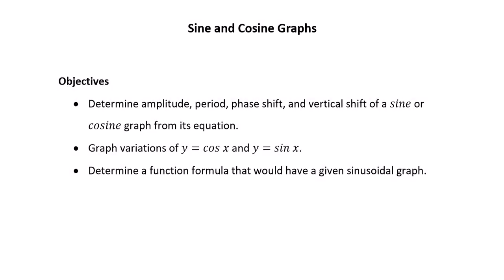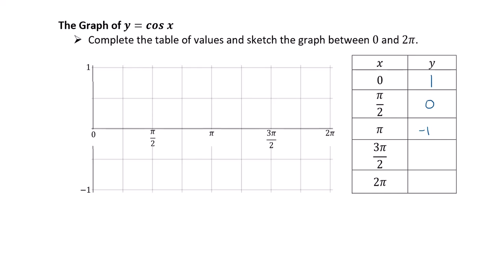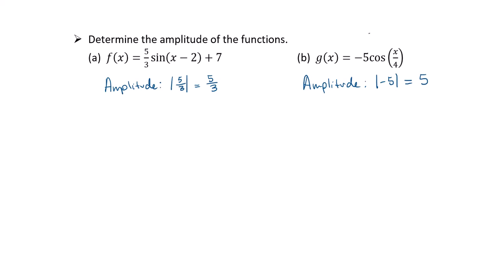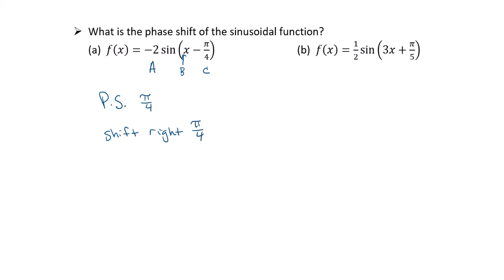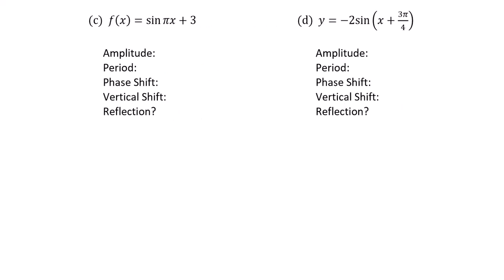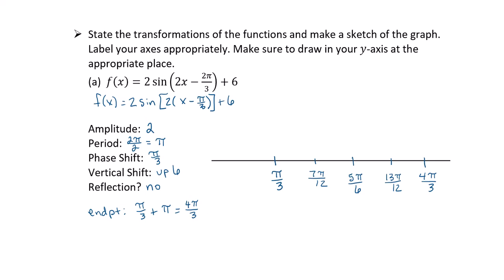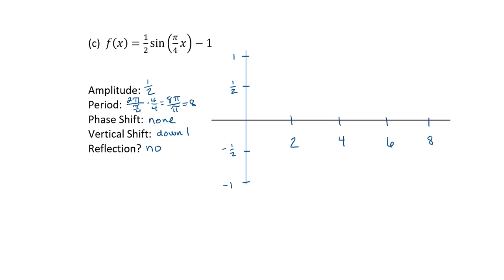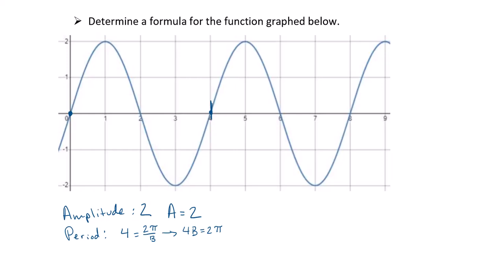6.1 Sine and Cosine Graphs